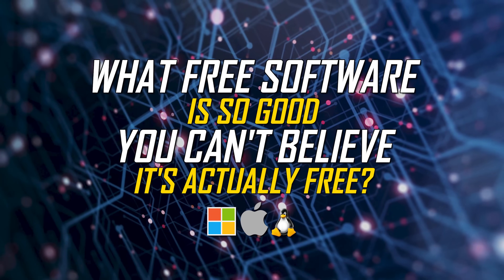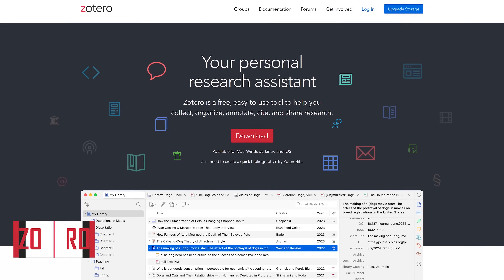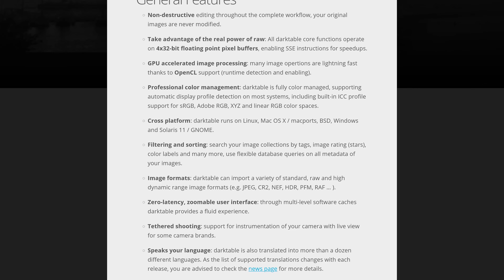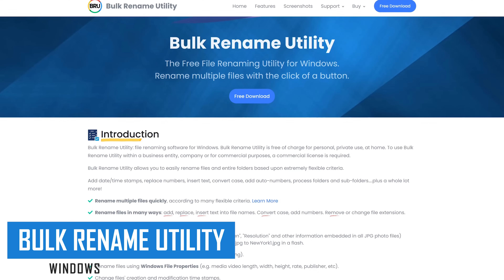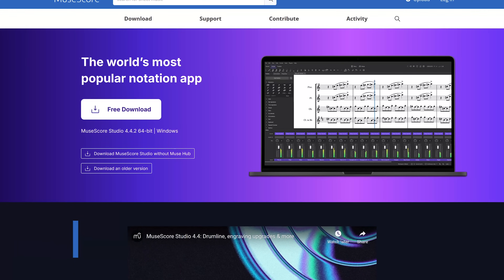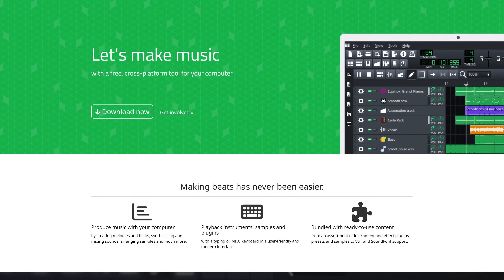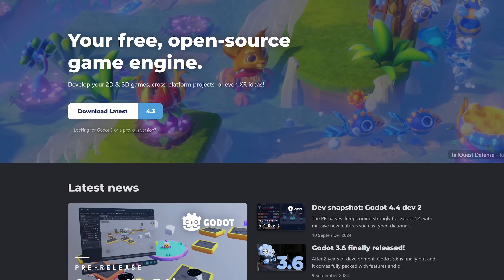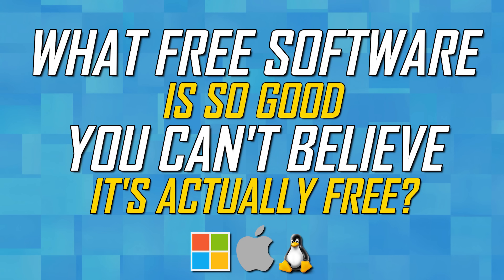What FREE SOFTWARE Is So Good You Can't Believe It's Actually FREE?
What Free Software is So Good You Can’t Believe It’s Actually Free… As many of you know, we’ve done a lot of videos over the years showcasing the best free software for your computer. This video will be quite different. Flipping things around I’m curious as the title says what free software do you use that is so good you can’t believe it’s actually free? In this video I’ll quickly mention some of the free programs recommended by viewers in the comments of prior videos.

0:00 Intro
0:33 Reference Management
0:54 Photography Workflow
1:21 Packet Analyzer
1:39 Bulk Rename Utility
2:09 Music Notation
2:40 Digital Audio Workstation
3:06 Game Engine

Brett In Tech is a leading source for the technology that we use each day. Whether it’s discussing computer operating system tricks, the latest tips for your mobile phone, finding out about the newest gadgets, or letting you know about the most useful free software, Brett In Tech has boundless topics on technology for the astute YouTube viewer.